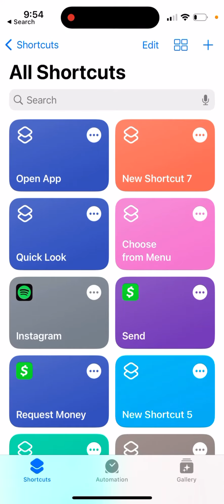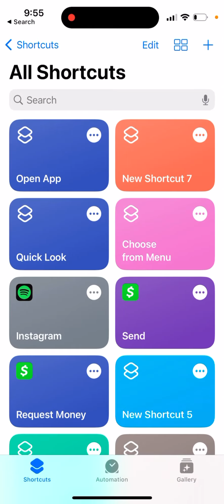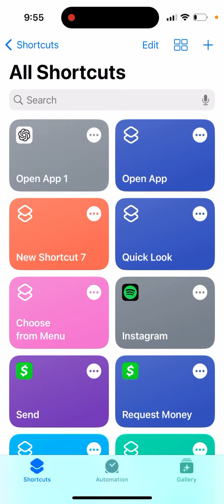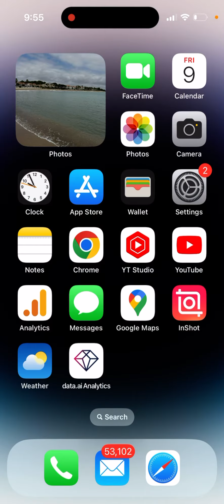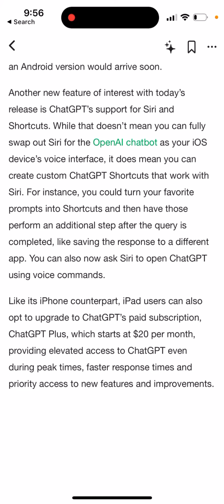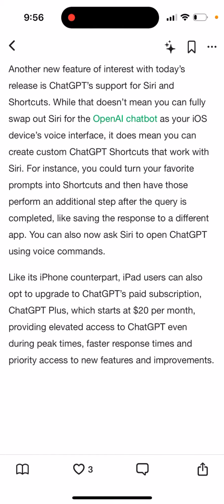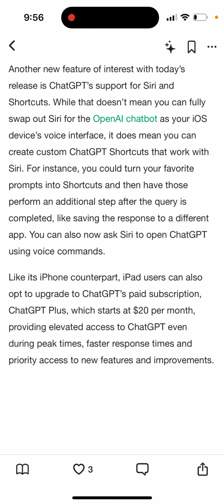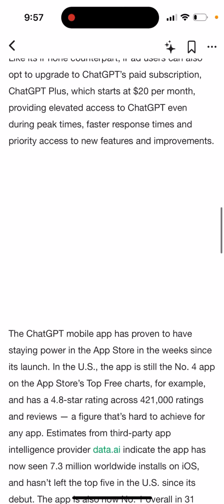How to use ChatGPT app with iOS Shortcuts app?